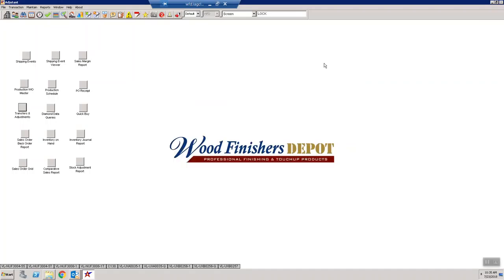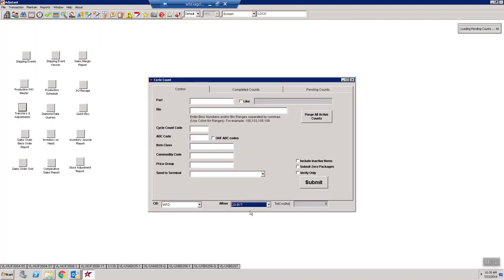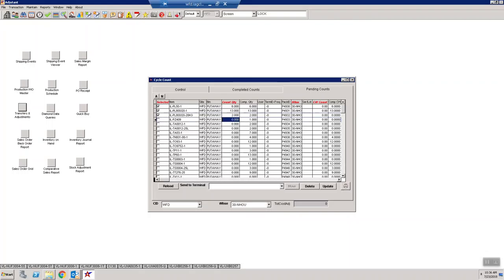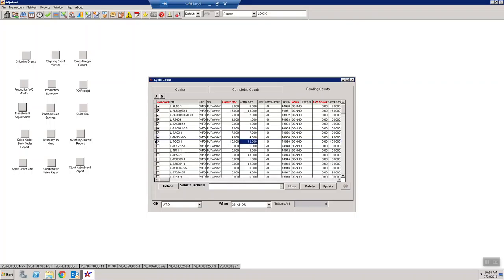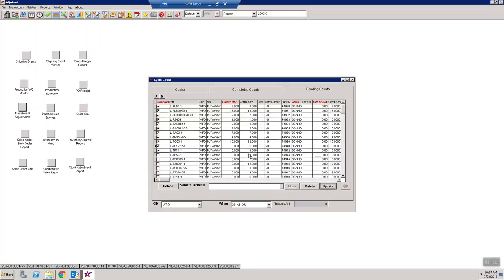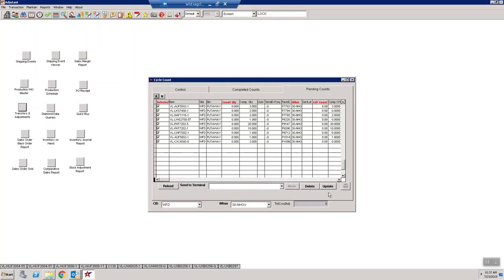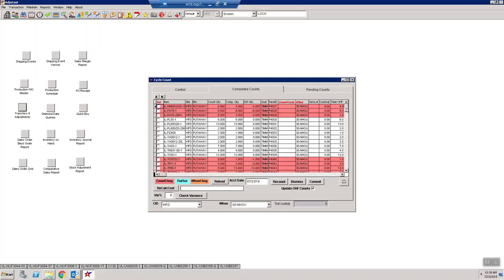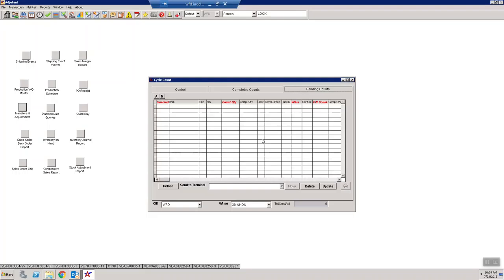Cycle Count Service Center counts